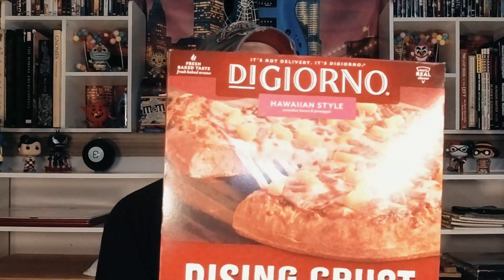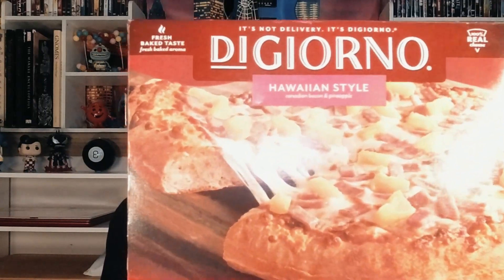DiGiorno Hawaiian Style Rising Crust Pizza Review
I love me some Hawaiian pizza! I don't know what all the hate is about really. Its delicious! Anyhow, today I review a Hawaiian pie from the big dogs of the frozen pizza world DiGiorno. It was a pretty great experience! I mean its Hawaiian pizza! Of course I'm happy!